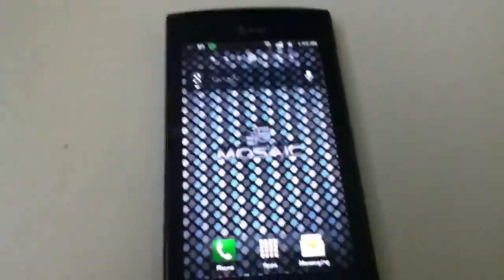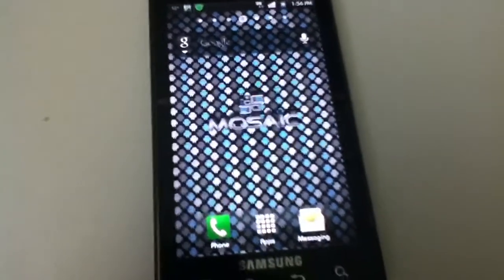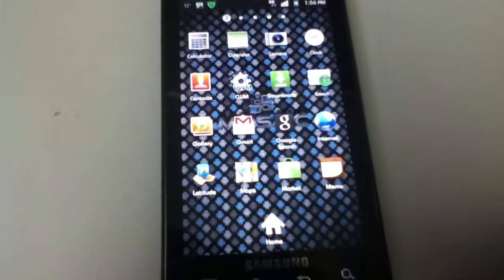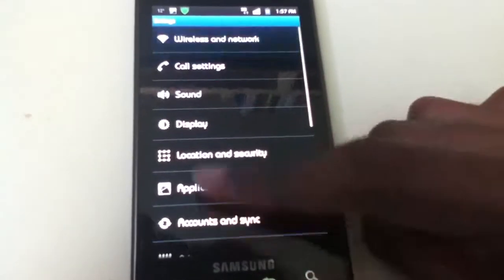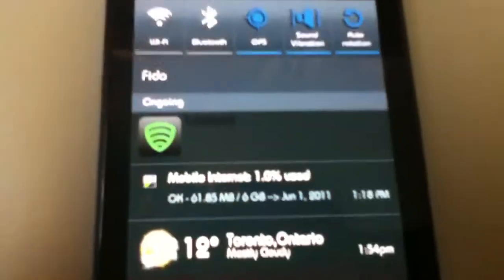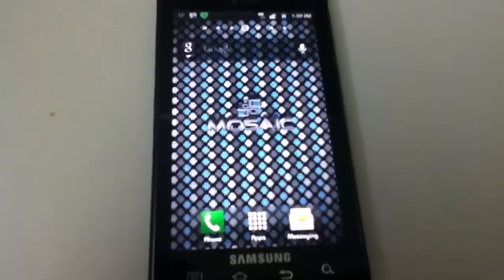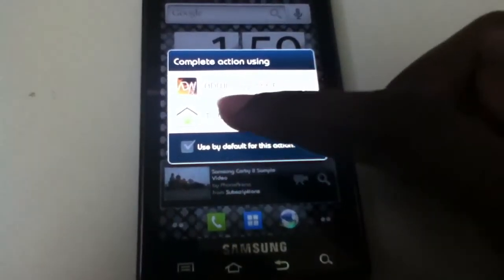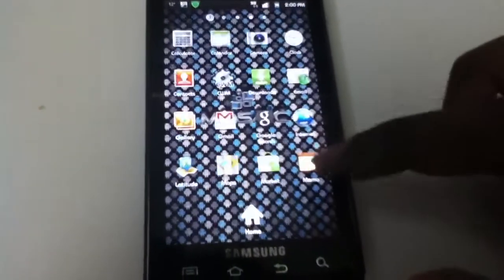ROM review of Mosaic 1 Gingerbread 2.3.3 for the Captivate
A very quick look at this new ROM by team phoenix. It looks pretty good and is one of the more smoother ones out there

Sorry for the delay on reviewing this ROM

Im not responsible for any damage that you may do to your're phone